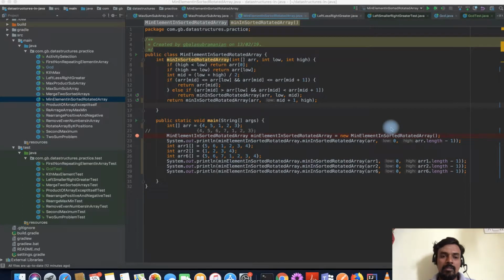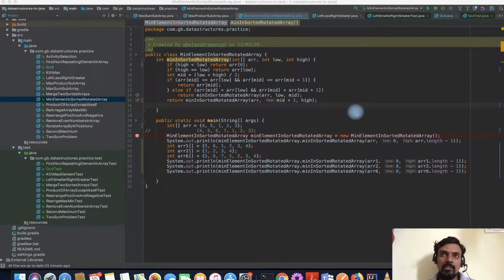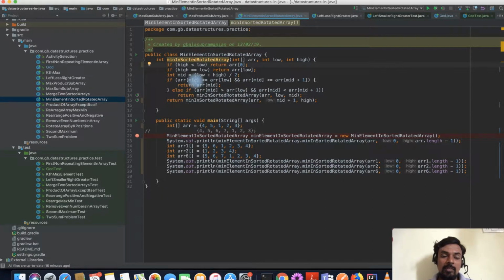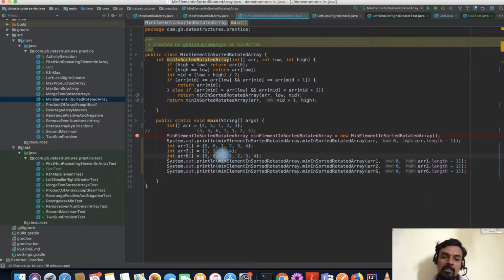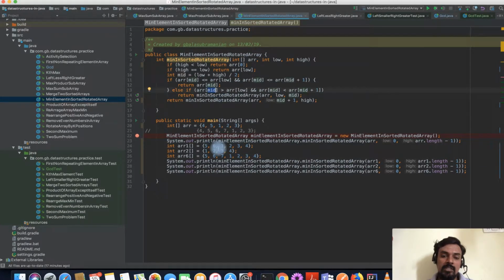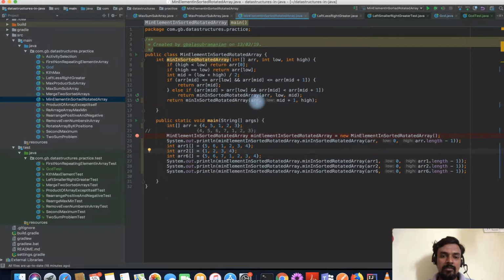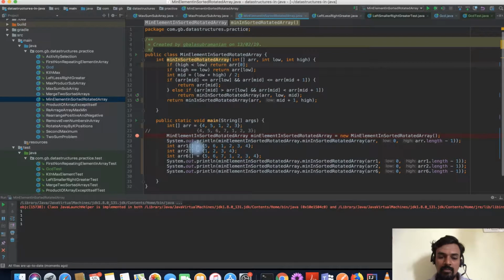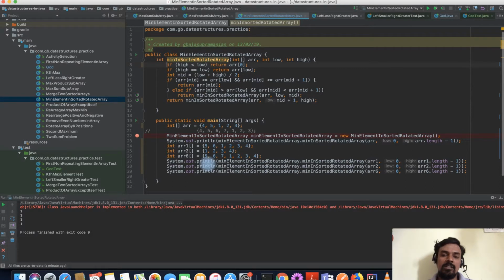Minimum Element In Sorted Rotated Array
Find minimum element in sorted rotated array